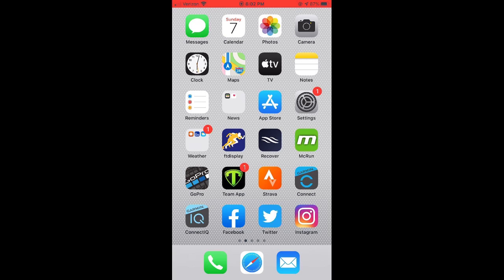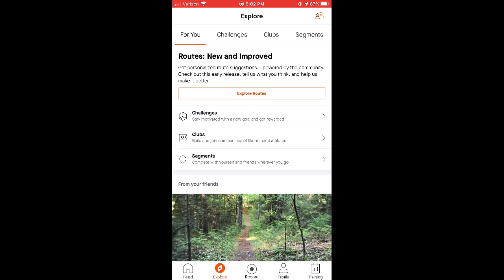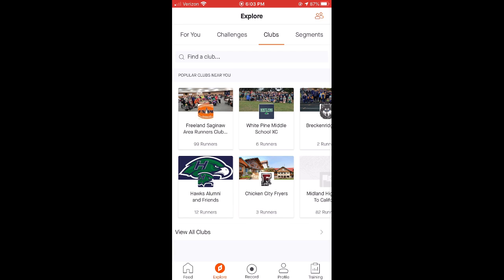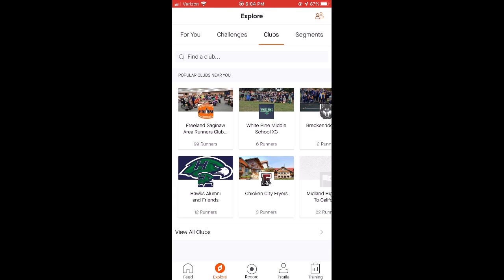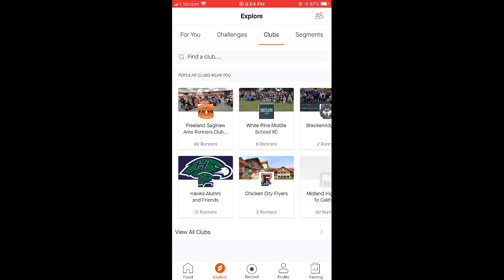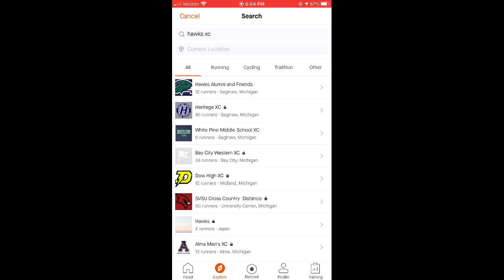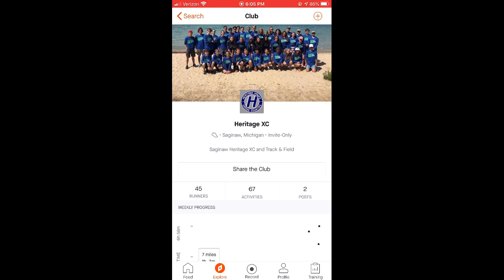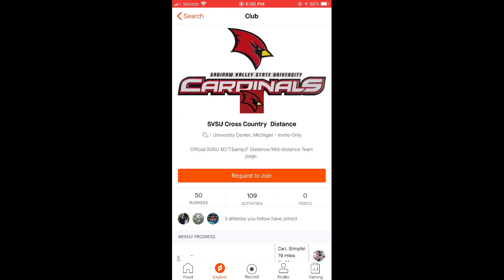Strava Basics for Heritage Cross Country | Part 2: Finding Our Club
A quick guide to searching for clubs on the Strava App.